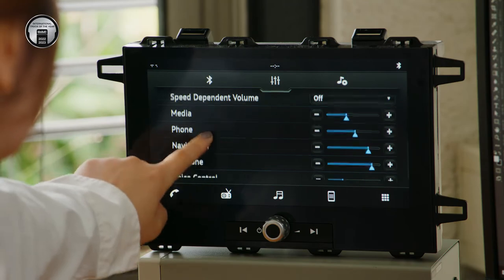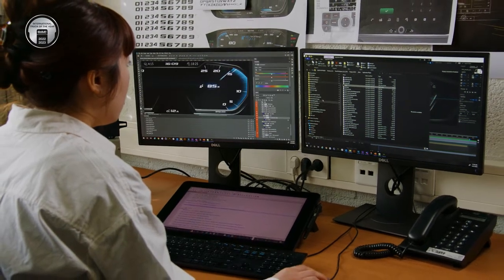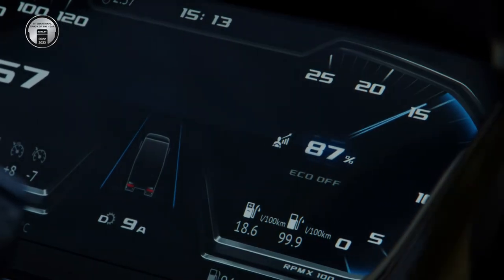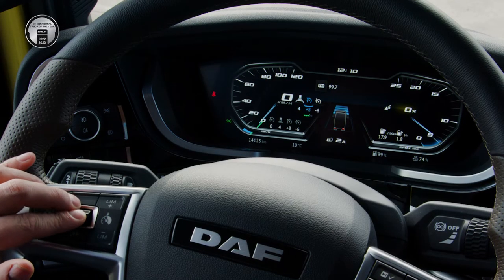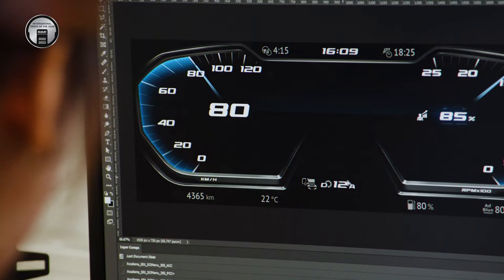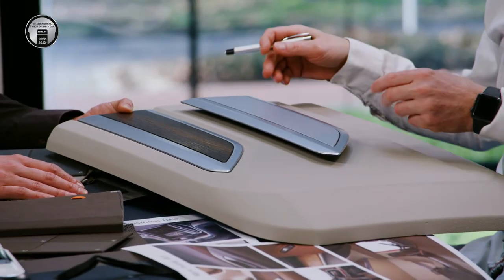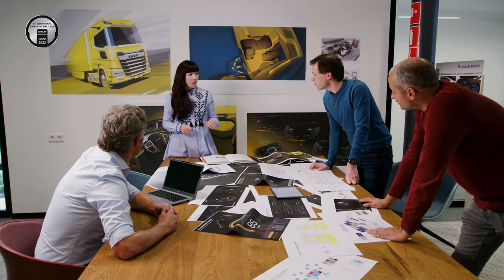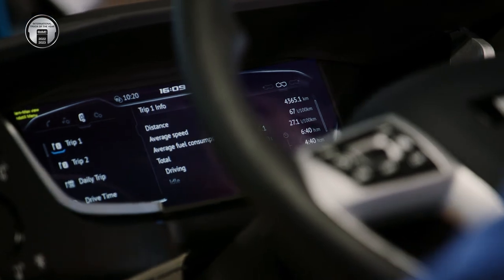Meet the expert: Chelsea Hsu about user interface design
Meet the expert responsible for the New Generation DAF.

Our User Interface Designer Chelsea makes sure your truck information is presented to you in the best way possible. Check out her work.